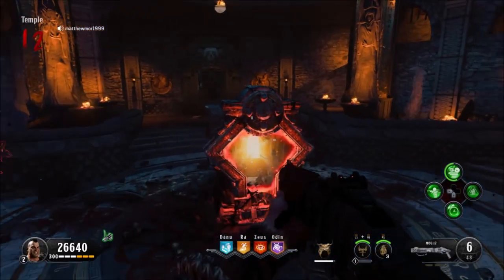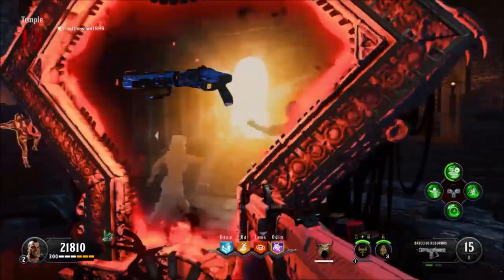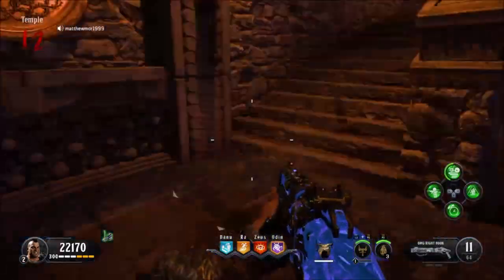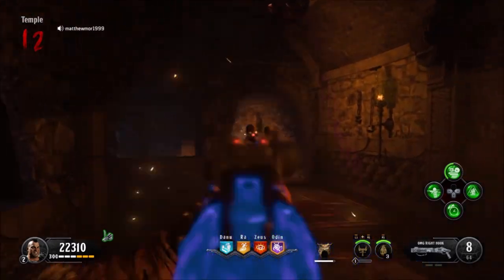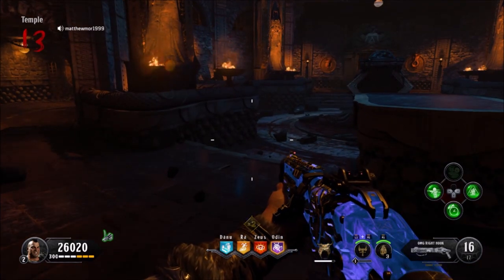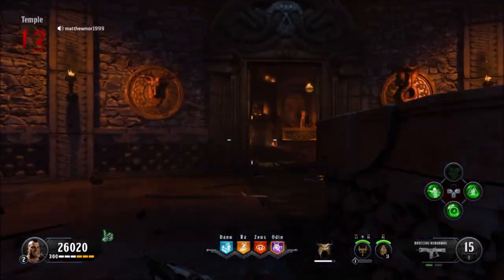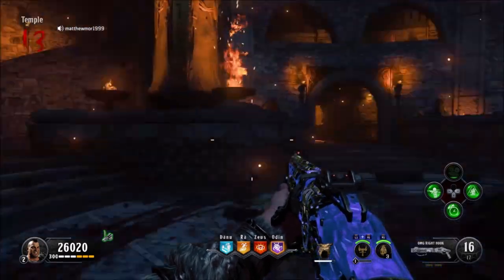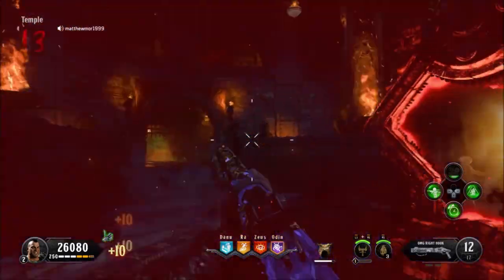Black Ops 4 Zombies - Mog 12 Pack A Punch Gameplay - Is It Worth It?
Well I was wondering if the MOG 12 Pack A Punch is worth it, it's not unless your doing your own challenges

Black Ops 4 Zombies - RK7 Garrison & Strife Pack A Puch -Is It Worth It?